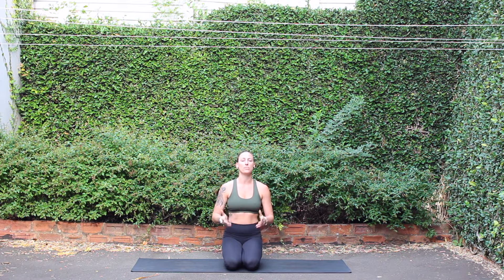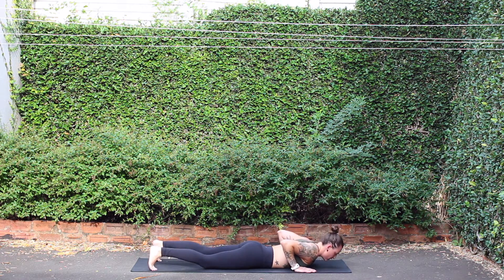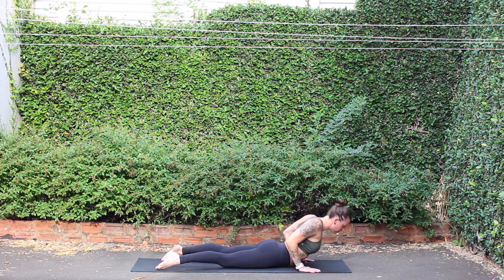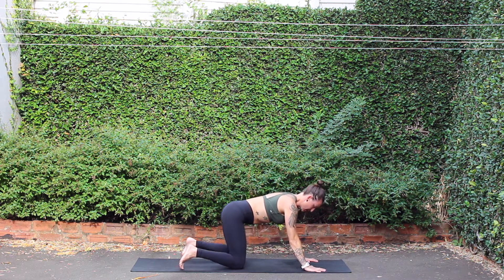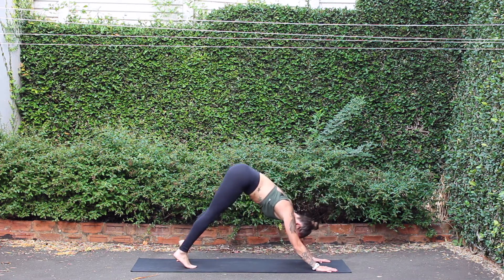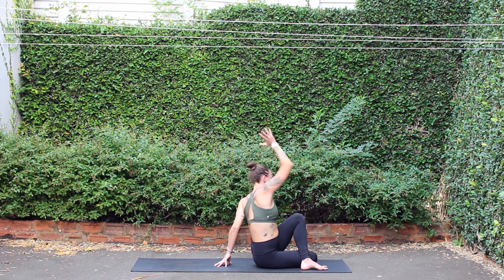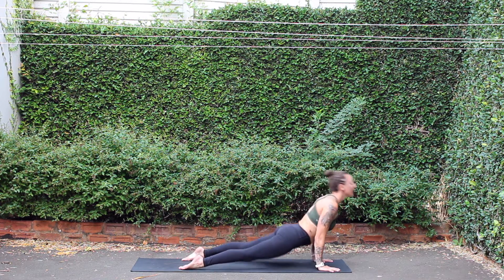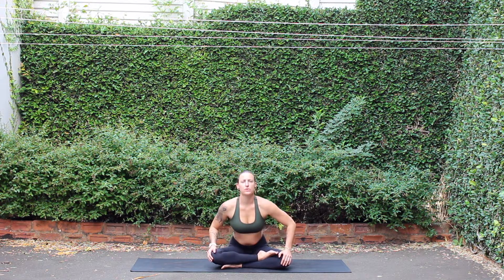Misha - 26/05/2020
Join us at Yoga Rocks Online for all our yoga content